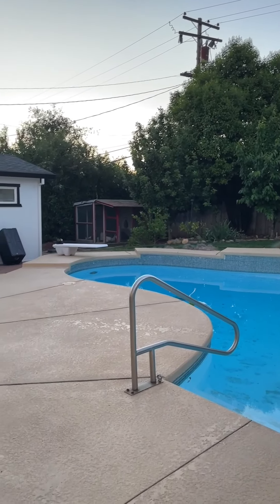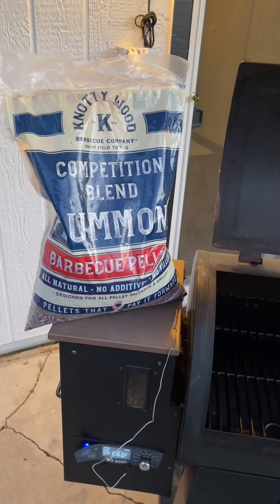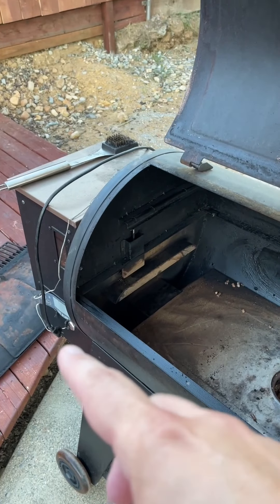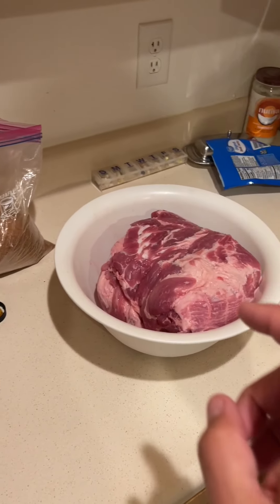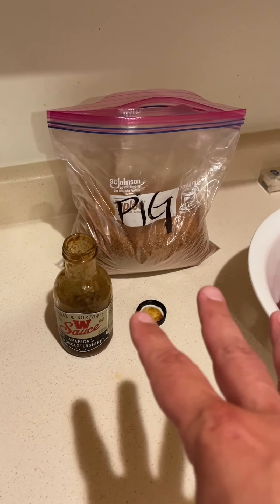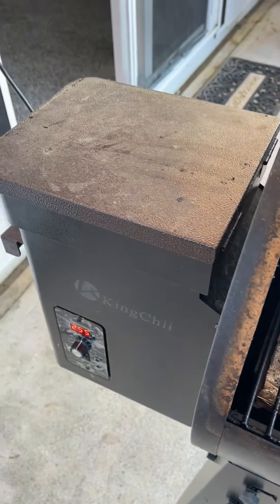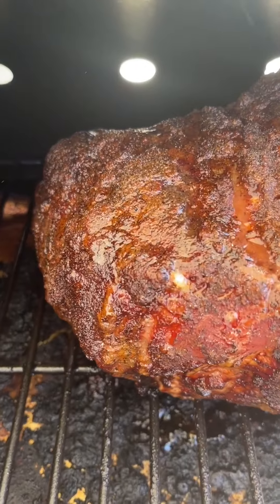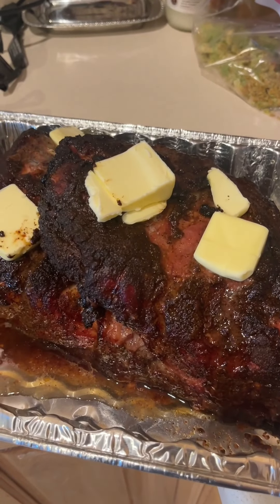Pulled Pork Recipe That Will Always Save The Day!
Pulled Pork Recipe Will Always Save The Day! - @thermapen @knottywoodbbq @PitBossGrills

OUR AMAZON STORE